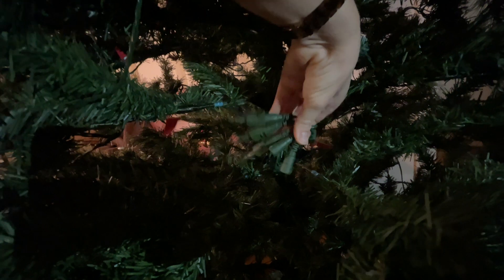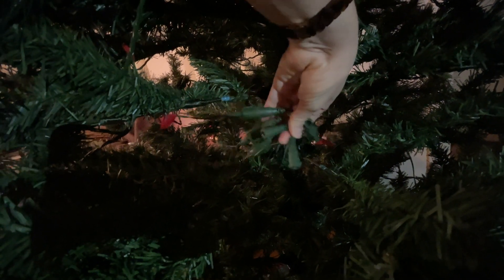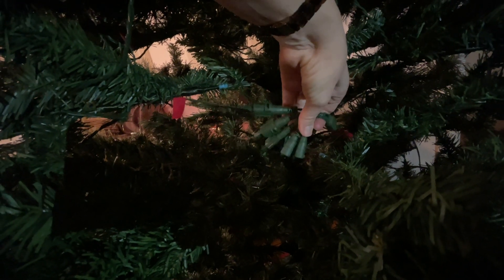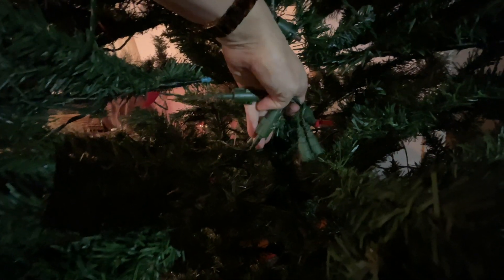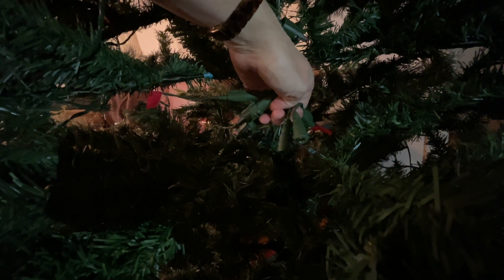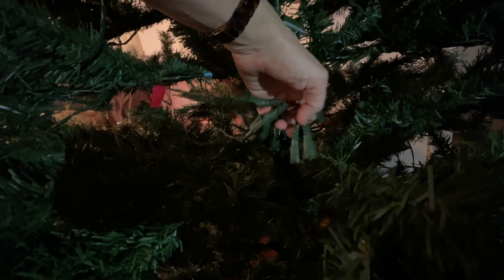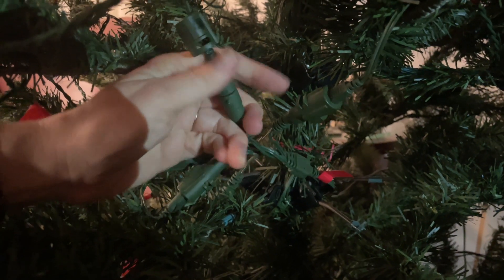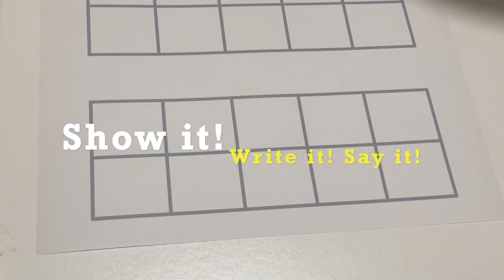Math in Real Life for Kids! Christmas tree math!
I have 5 plugs I need to plug in. I already found 3. How many more do I need to find?

🔴 Standards addressed:

K.OA.A.1 -  Represent addition and subtraction with objects, fingers, mental images, drawings, sounds (e.g., claps), acting out situations, verbal explanations, expressions, or equations.

K.OA.A.2 - Solve addition and subtraction word problems, and add and subtract within 10, e.g., by using objects or drawings to represent the problem.

K.OA.A.5. - Fluently add and subtract within 5.

1.OA.A.1  - Use addition and subtraction within 20 to solve word problems involving situations of adding to, taking from, putting together, taking apart, and comparing, with unknowns in all positions, e.g., by using objects, drawings, and equations with a symbol for the unknown number to represent the problem.

NUMERACY PROJECT

2:11 - Solving subtraction problems from 20 separating sets and counting all the objects

DYNAMIC LEARNING MAPS

Major Claim 1.3 - Calculate accurately and efficiently using simple arithmetic operations
Major Claim 4.1. - Use operations and models to solve problems

M.EE.3.OA.4 Solve addition and subtraction problems when result is unknown, limited to operands and results within 20.

M.EE.4.OA.3 Solve one-step real-world problems using addition or subtraction within 100.